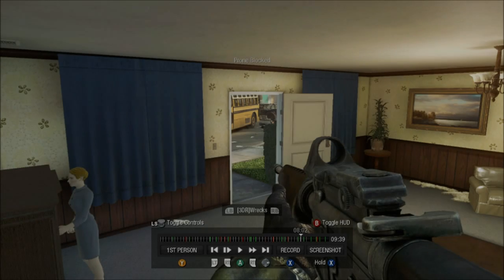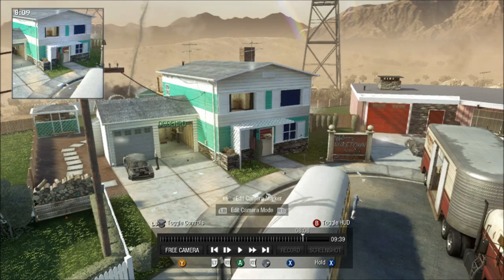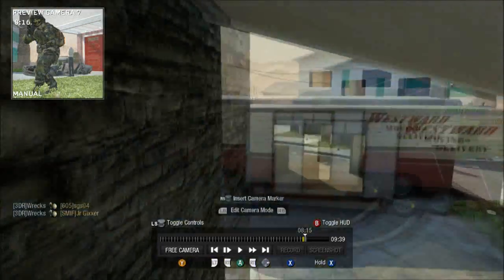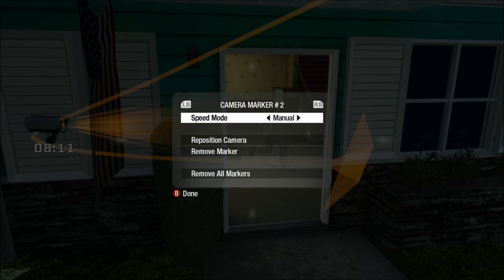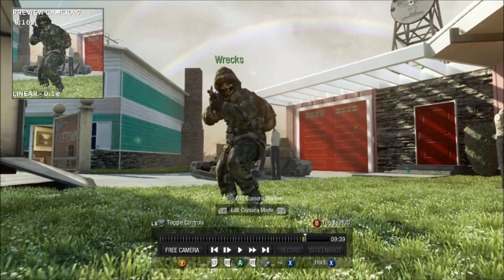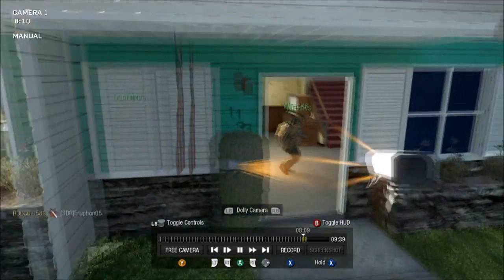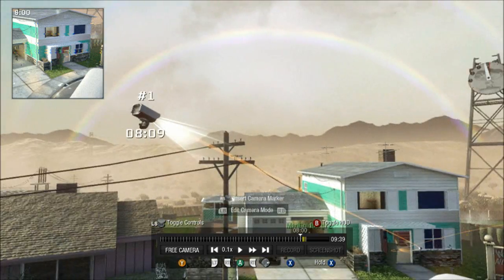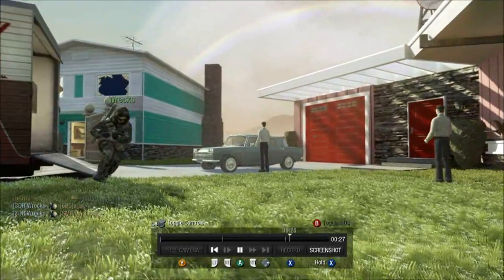Call of Duty: Black Ops Dolly Camera Tutorial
A detailed walkthrough of the dolly cam camera placement process including options and features descriptions.